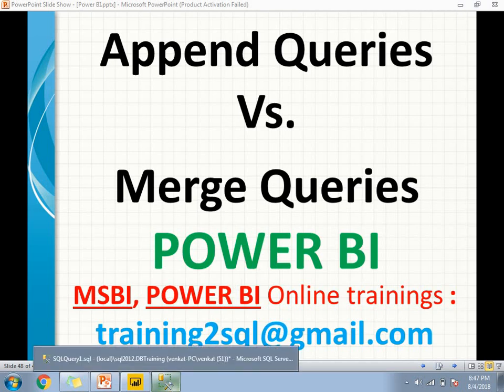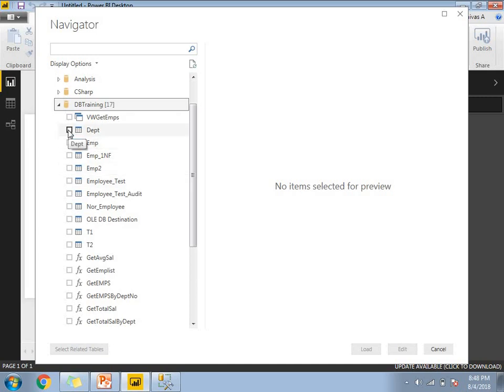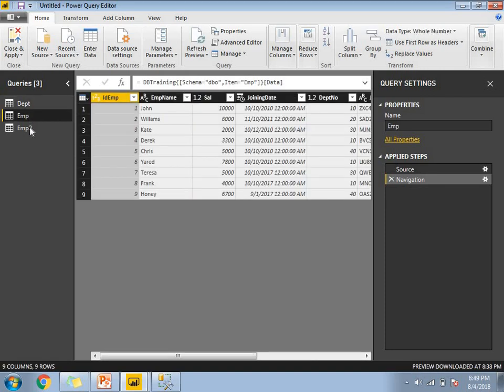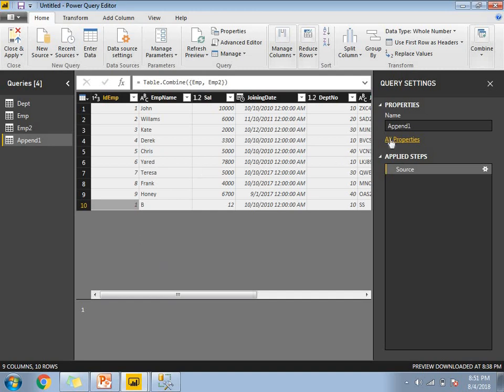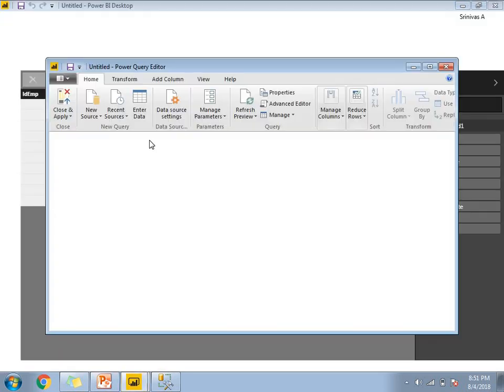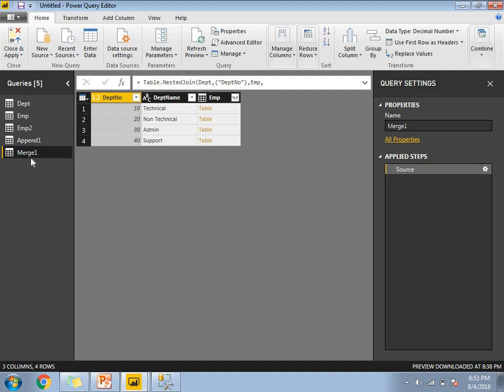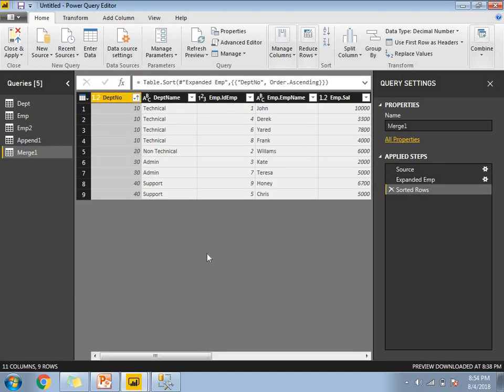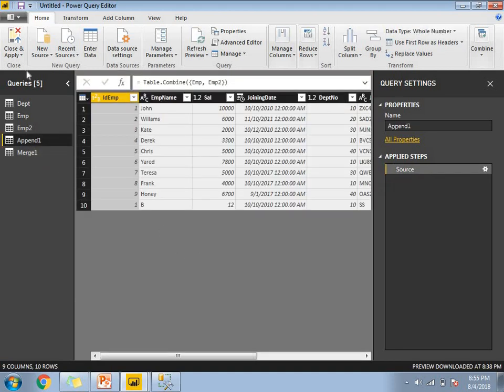Power BI Interview Question | Append Queries Vs Merge Queries in Power BI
Power BI Interview Question Append Queries Vs Merge Queries
Append Queries Vs Merge Queries
Difference between Append Queries and Merge Queries
what is append queries
what is merge queries
Power Bi Interview questions with answers
power bi append
power bi merge
append in power bi
merge in power bi
edit queries in power bi
power bi edit queries

append queries examples
merge queries examples